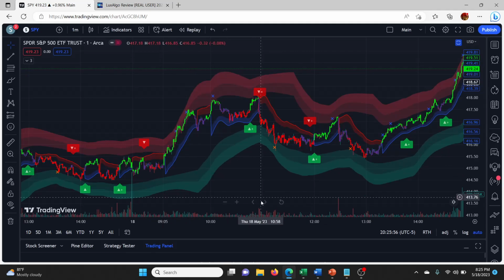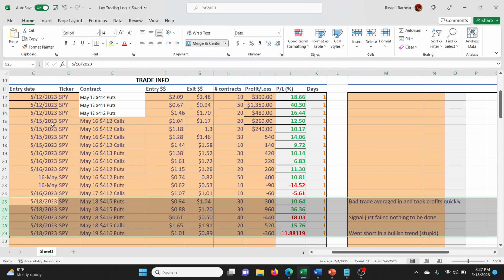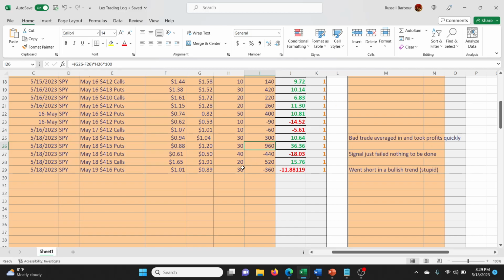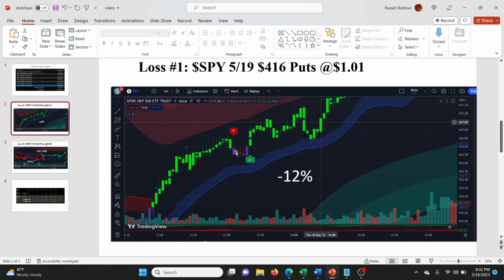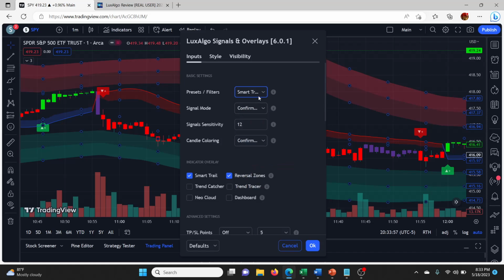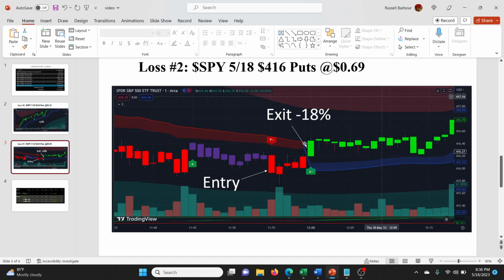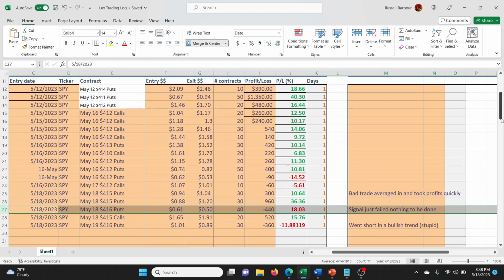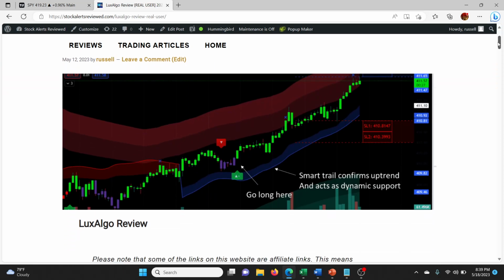LuxAlgo Review (Losing Trades Explained!)